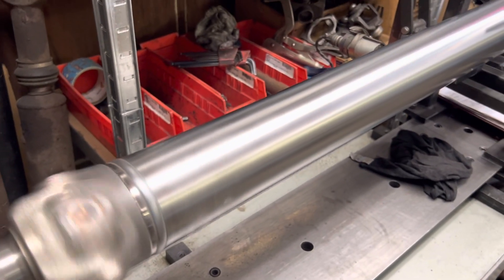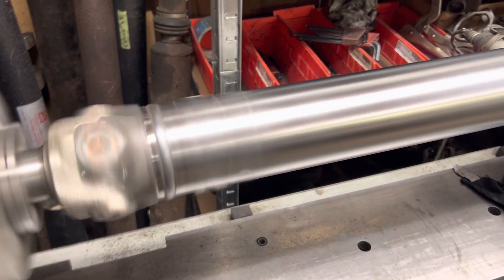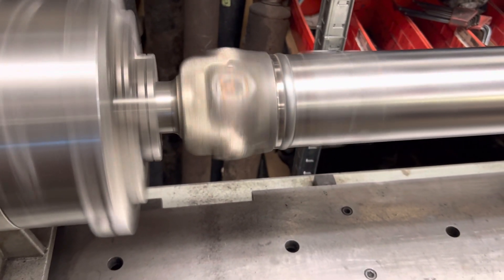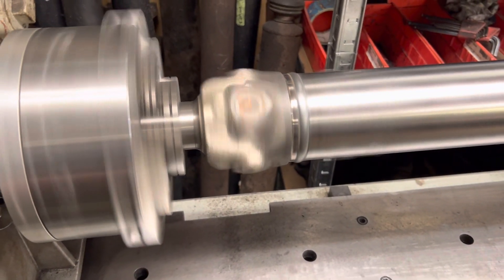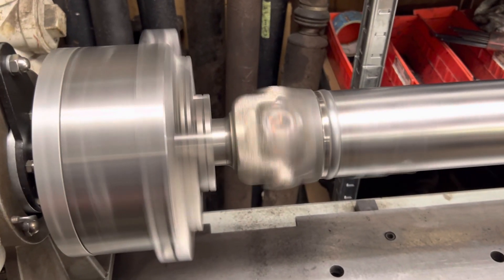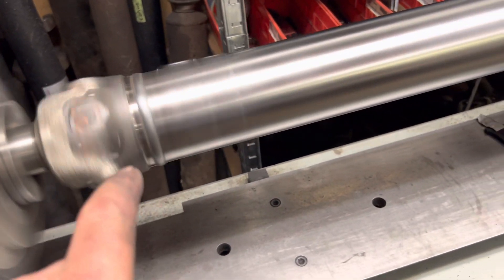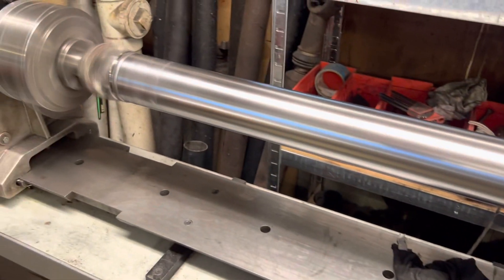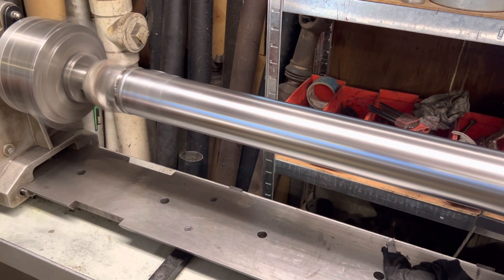#270 New 1330 Series for Big Block ‘66 Chevelle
59 1/2 ctr to ctr running length.